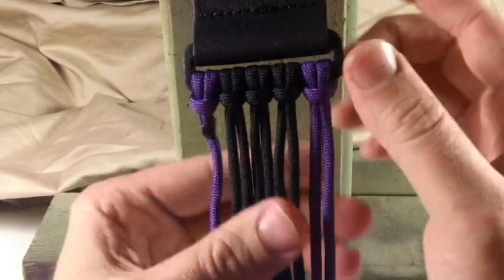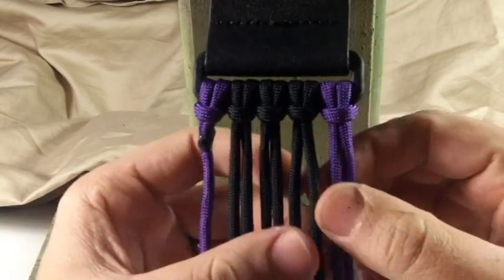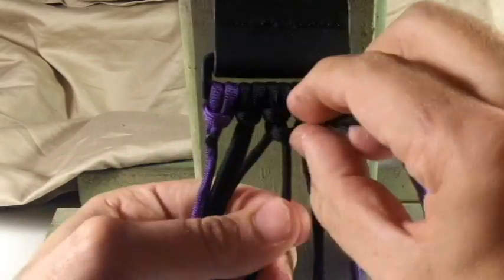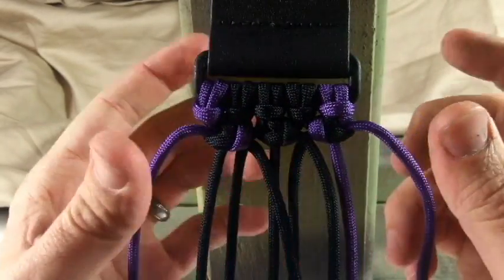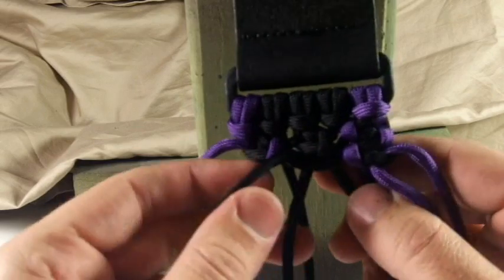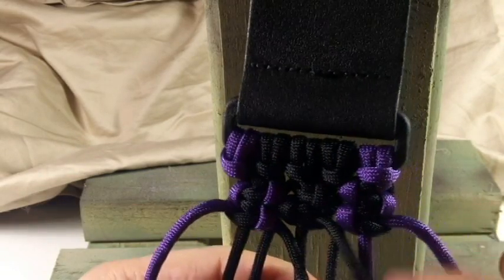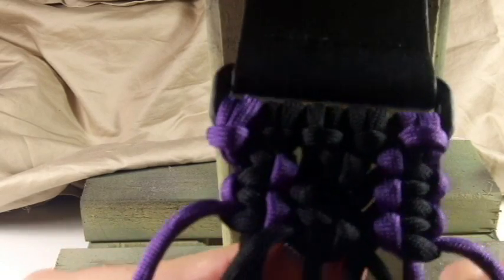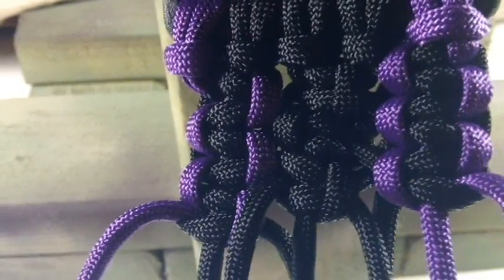Rock Paracord - How to make a Triple Wide Cobra Weave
This is something I came up with to make guitar straps. Hope you like it.

Etsy Store